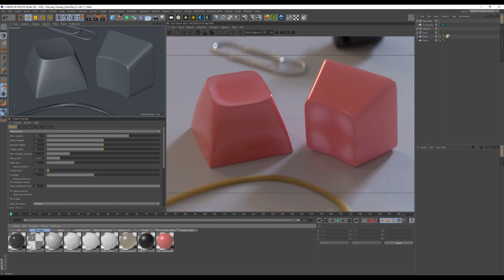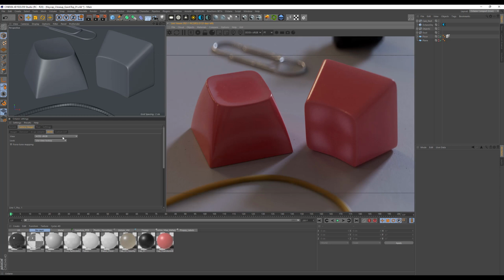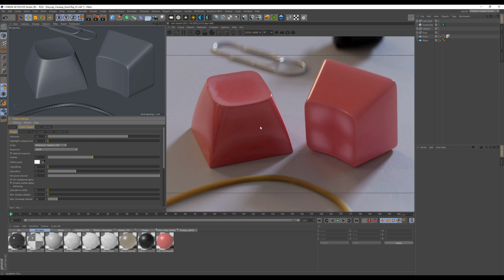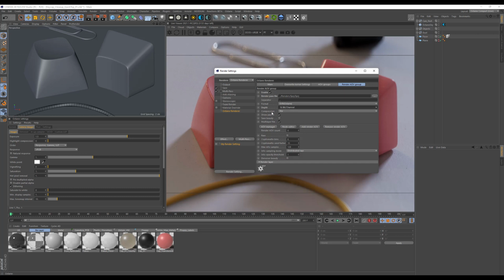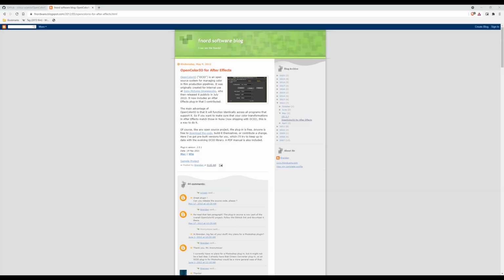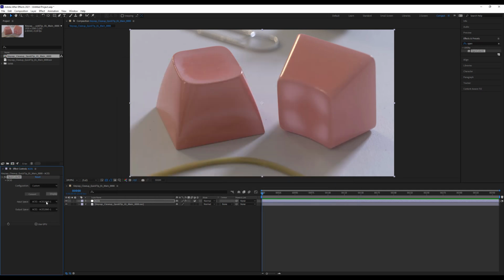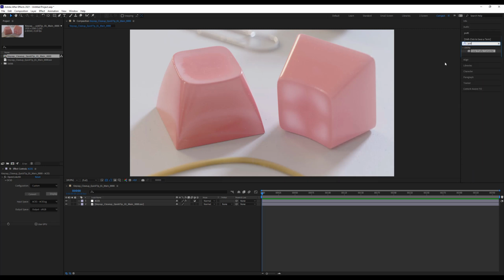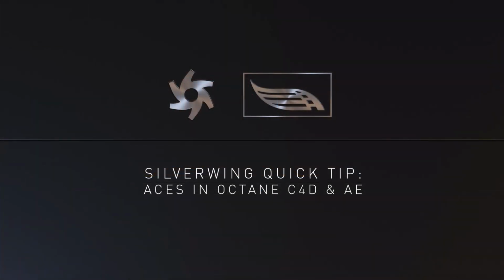Silverwing Quick Tip: ACES in Octane C4D and After Effects